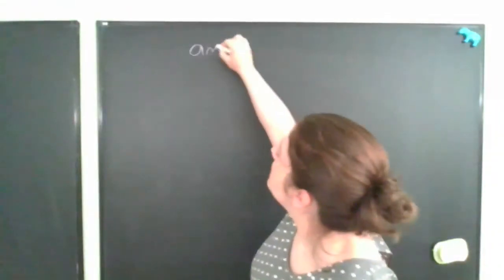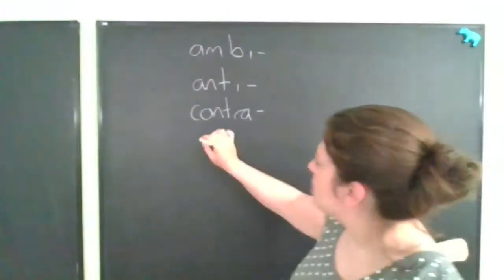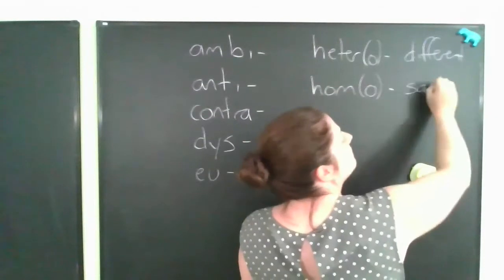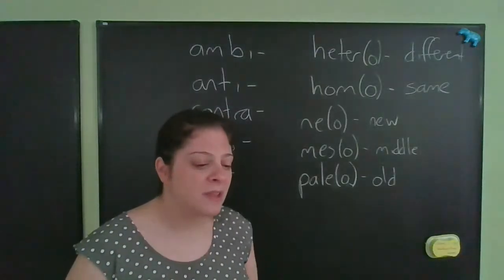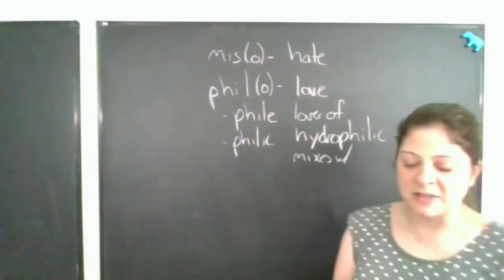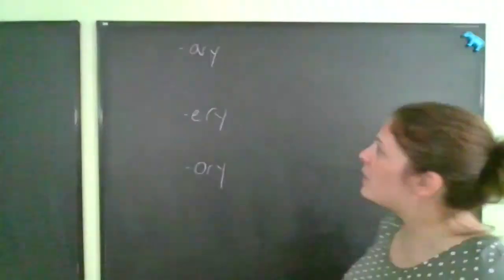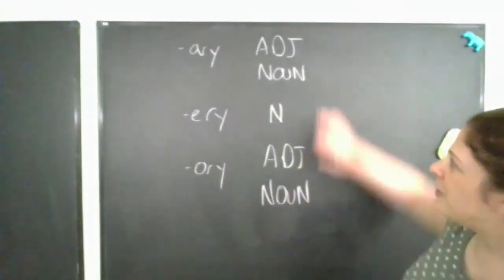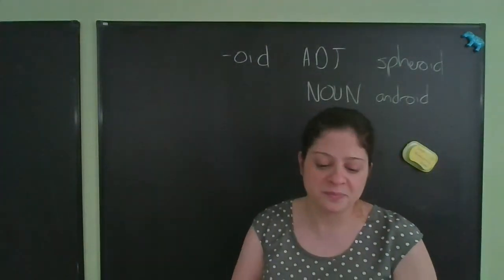Common Affixes II Source